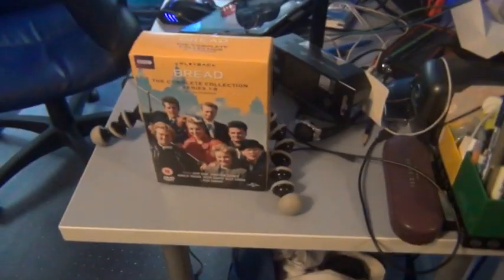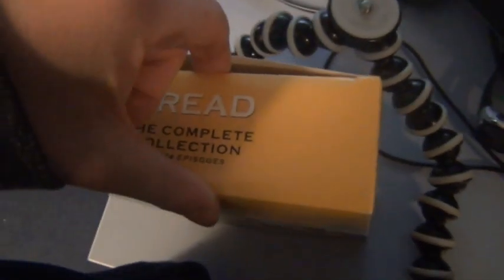Unboxing Time Episode 1: The Complete Box Set Of Bread